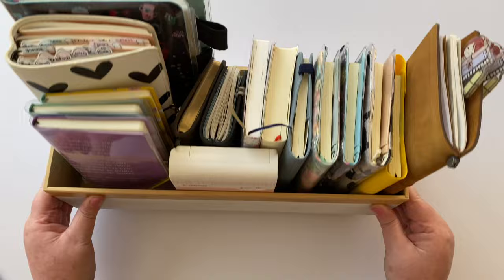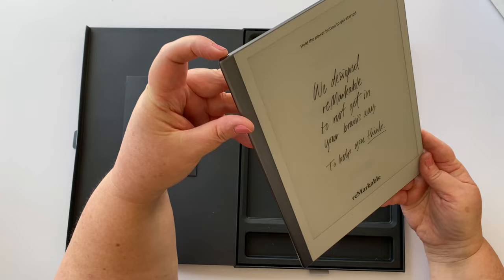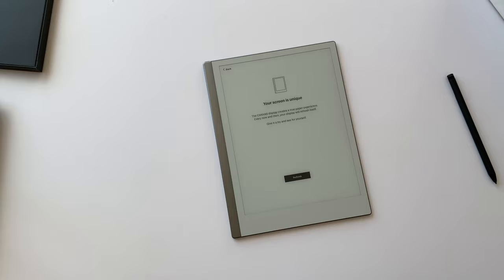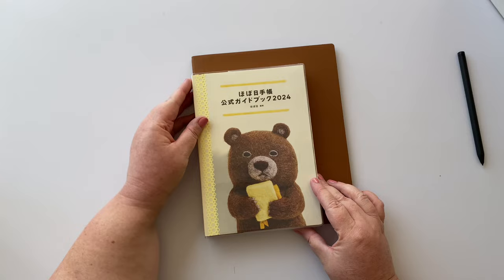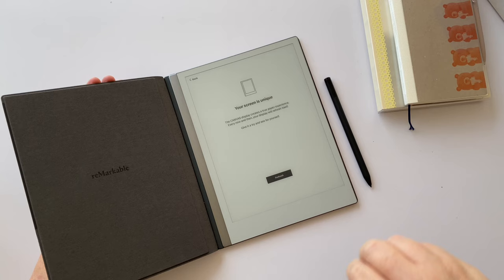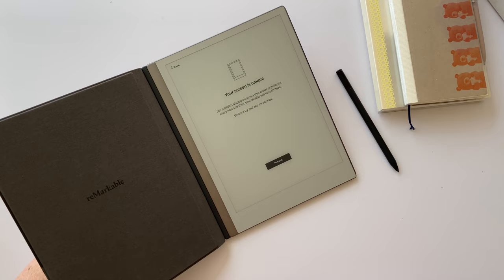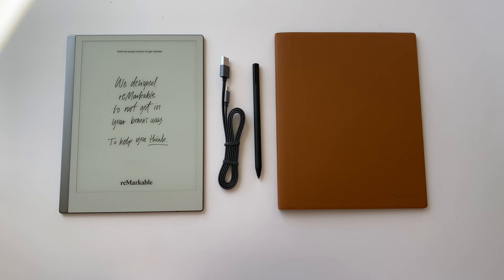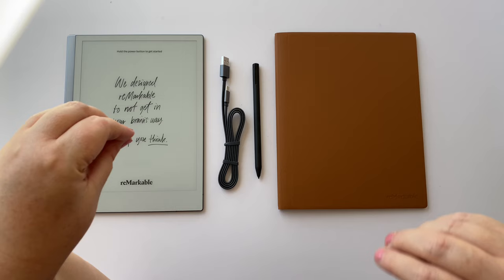The reMarkable 2: A Paper Lover’s Unboxing 📝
Hi lovelies

Today, I'm diving into the world of digital planning with the unboxing of the reMarkable 2 e-ink tablet. As a die-hard paper planner and journal lover, I'm excited yet slightly apprehensive about this new venture into the digital realm.

Join me as I explore the features of the reMarkable 2 and share my honest first impressions. From the sleek design to the promise of searchable notes, I'll be taking you along on this journey of embracing technology while holding onto my love for paper.

Whether you're a fellow paper enthusiast curious about digital alternatives or simply interested in learning more about the reMarkable 2, this unboxing and review is for you!

x desleyjane

Pricing:
reMarkable 2 e-ink tablet AUD499
Marker Plus AUD199
Book Folio (leather) AUD249